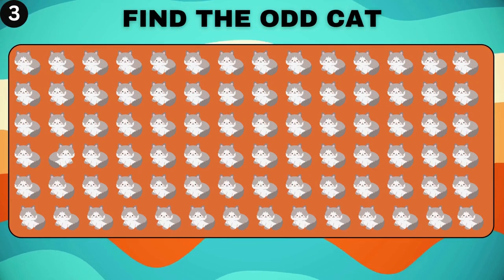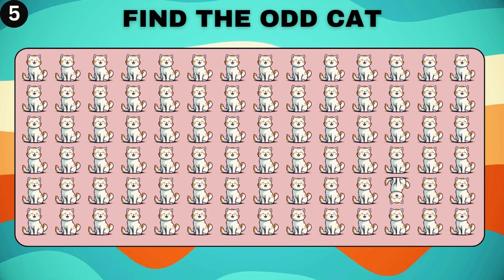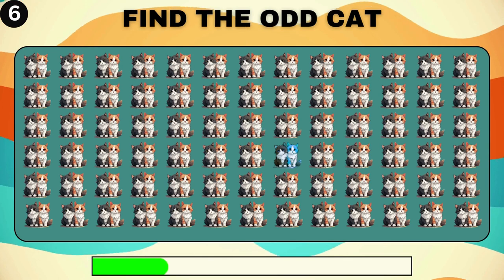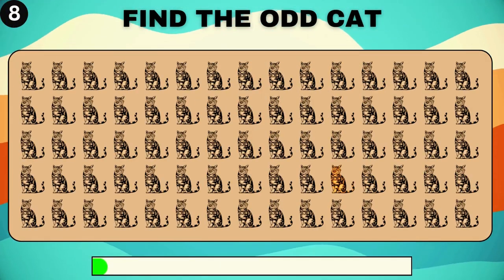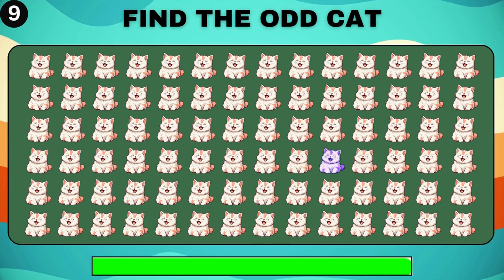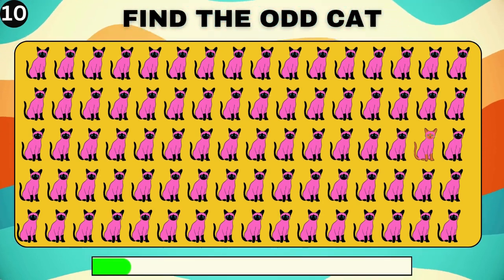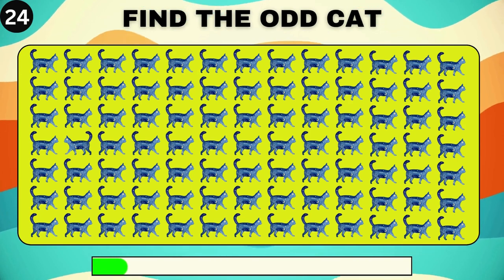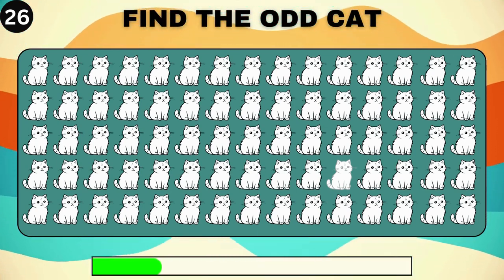SPOT THE DIFFERENCE/FIND THE ODD ONE OUT/CAT PUZZLE#10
FIND THE ODD CAT CHALLENGE TEST YOUR SKILL CAT PUZZLE

ASSLAM O ALKIUM
Welcome to our captivating 'Find the Odd Cat' challenge, where your keen eye for detail will be put to the test! Prepare for an exciting journey as we introduce you to a delightful group of charming feline companions. Amidst the sea of adorable whiskers and fluffy tails, there's one unique cat that stands out from the rest. Can you spot the subtle differences that set this special feline apart? Get ready to embark on a thrilling adventure as we dive into the world of playful paws and discerning eyes.

In this video, we've curated a delightful assortment of cuddly cats, each with their own distinct personalities and endearing traits. From the mischievous tabby to the elegant Siamese, our furry friends are here to captivate your heart and challenge your perception. As we zoom in on the subtle nuances that make each cat unique, your task is to identify the odd one out. Stay engaged as we guide you through a visually stimulating experience that promises to enhance your observational skills and awaken your inner sleuth.

Sharpen your senses and prepare to unravel the mystery of the odd cat. As we delve deeper into the world of feline characteristics, we'll provide you with essential clues and insightful cues to help you decipher the distinct features that set our special kitty apart. Keep your eyes peeled for subtle coat patterns, distinctive markings, and quirky behavioral traits that might just lead you to the answer. Join us in this interactive and educational journey as we unravel the secrets of the cat kingdom.

Throughout the challenge, we'll share expert tips and tricks to refine your cat-spotting skills. Learn to distinguish between subtle variations and minor details that often go unnoticed. From understanding the significance of tail flicks to decoding the language of meows, our comprehensive guide will equip you with the necessary tools to become a proficient cat detective. As you hone your observational prowess, you'll discover a newfound appreciation for the intricate beauty and unique characteristics that define each of our charming feline friends.

Join our vibrant community of cat enthusiasts and puzzle aficionados as we celebrate the joy of unraveling mysteries and solving brain teasers. Engage in lively discussions, share your insights, and celebrate your triumphs with fellow participants who share your passion for feline adventures. Don't miss out on the opportunity to be part of a dynamic community that thrives on the thrill of uncovering enigmas and celebrating the joy of discovery.

We invite you to be a part of this thrilling and engaging experience, where every meow and every purr leads you closer to unraveling the mystery of the odd cat. Let the adventure begin!